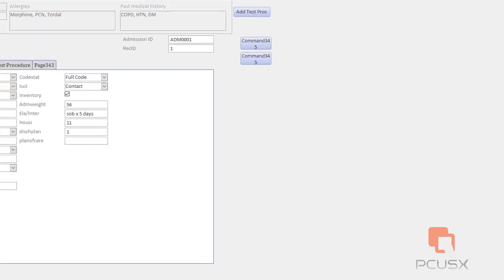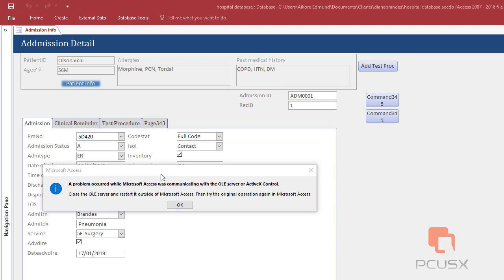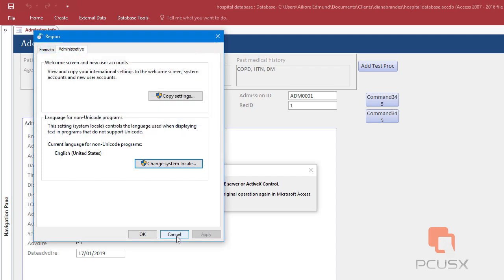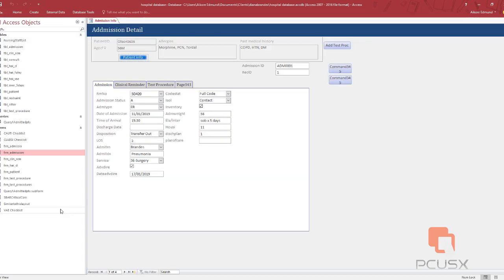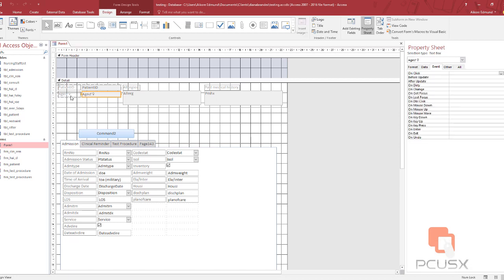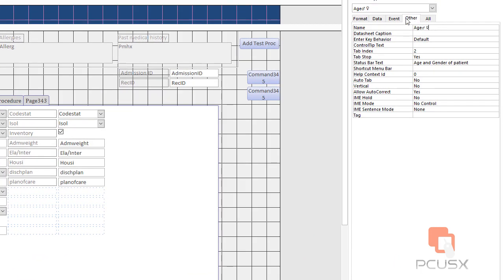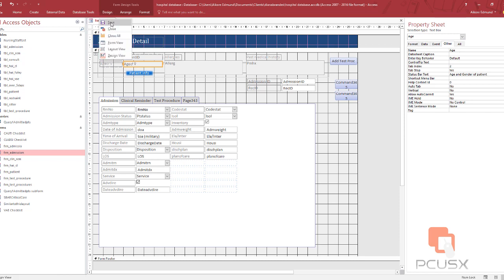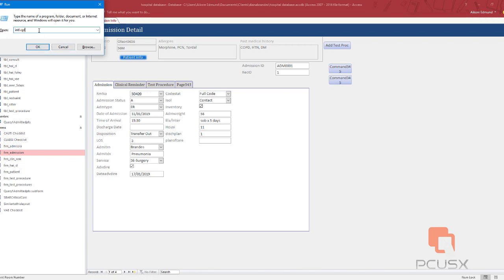A problem occurred while Microsoft Access was communicating with the OLE server or ActiveX Control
This error will stop you from continue writing your codees